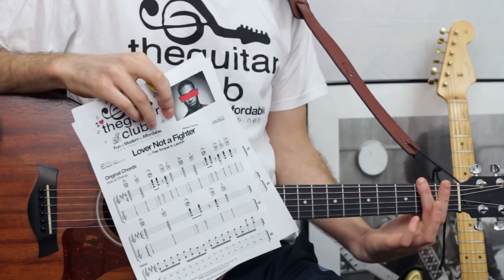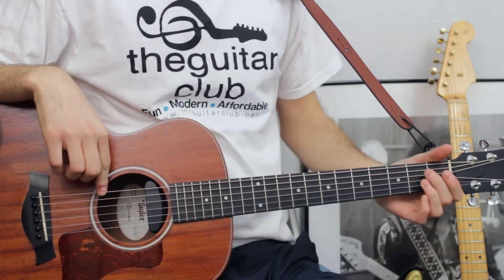► Lover Not A Fighter - Tinie Tempah ft. Labrinth - Guitar Lesson ✎ FREE TAB